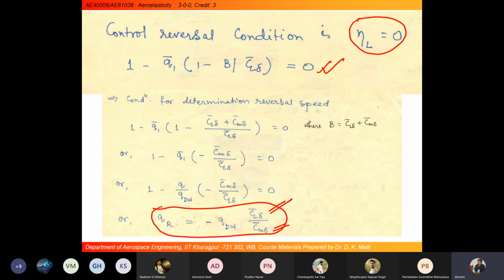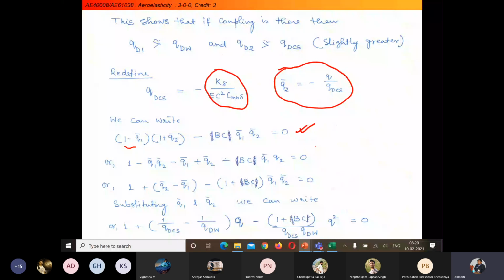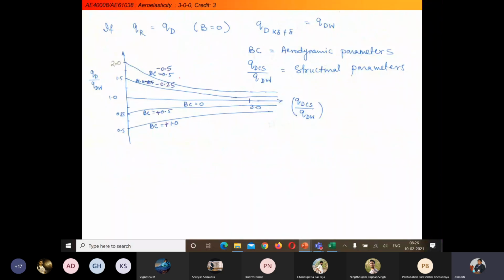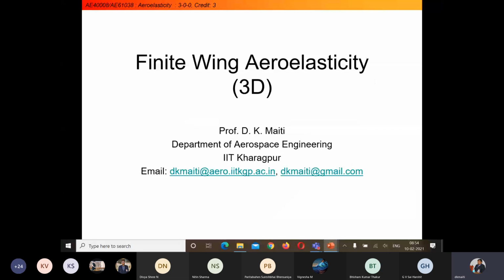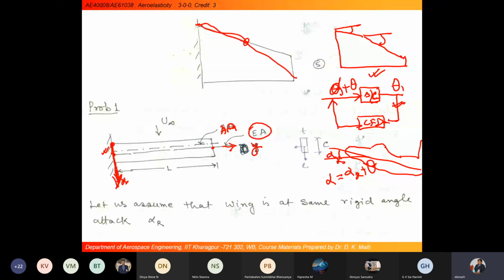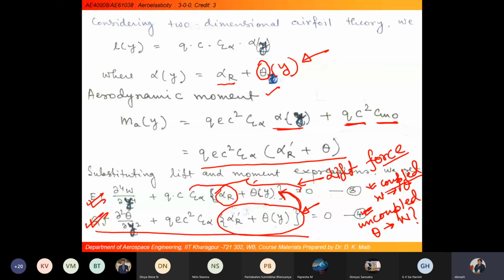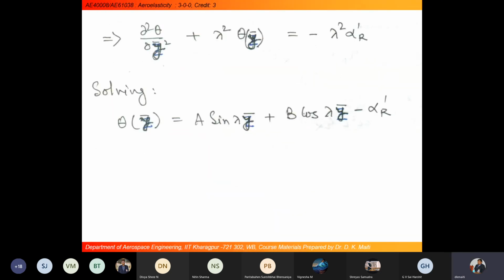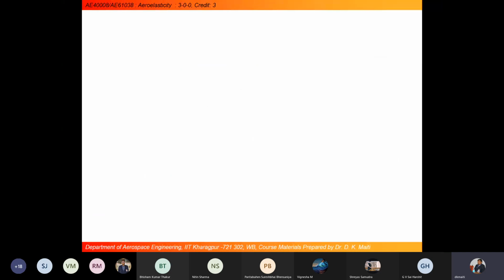02 10 AE